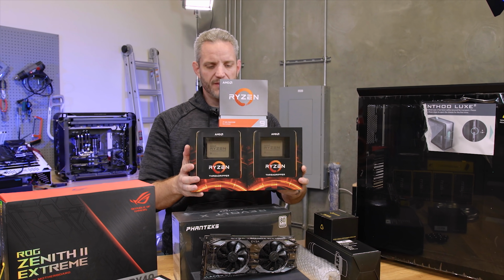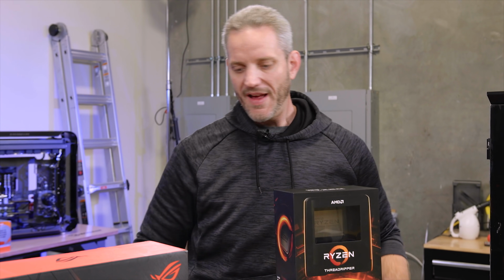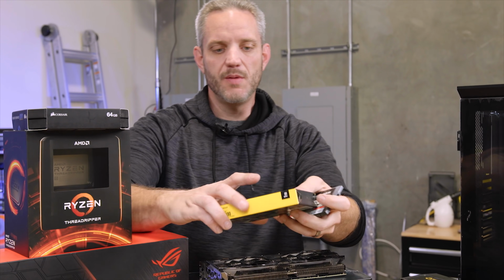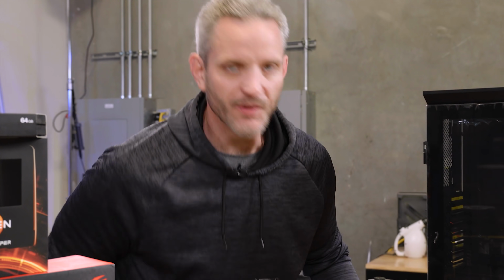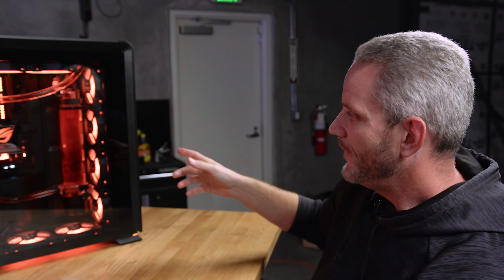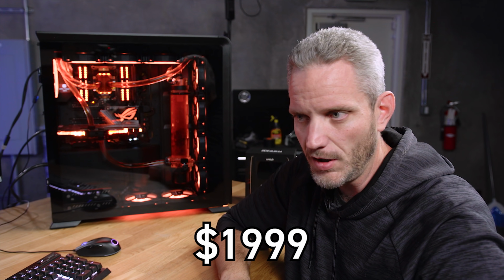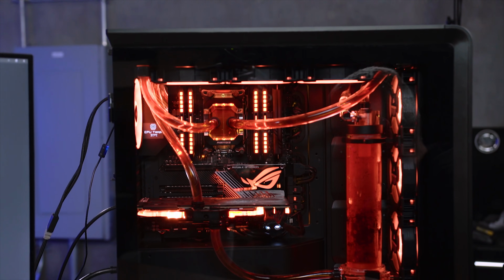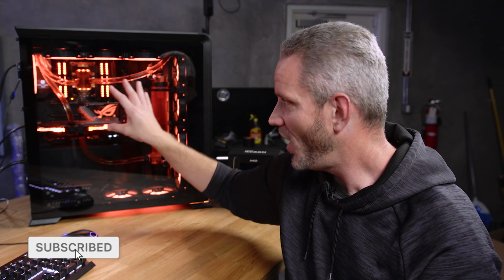AMD won us back! Switching back to AMD Ft. Phanteks 719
Thank you to AMD and Phanteks for making this video possible!

►Main Parts List
Phanteks Enthoo 719 (Formerly Luxe 2)
ASUS Zenith II Extreme Motherboard
AMD Threadripper 3970X CPU
64GB Corsair Dominator Platinum RGB Memory 3600MHz
EVGA RTX 2080Ti XC GPU
Corsair 1TB MP600 M.2 Gen 4 NVME SSD
Kingston Now 1TB Sata SSD Scratch Disk
10TB x2 Seagate Ironworf Enterprise HDDs

►Cooling Gear
Phanteks Glacier X399 AMD Waterblock
Phanteks Glacier Founders Edition 2080/2080Ti Waterblock
Phanteks 16mm/10mm Soft Tube Compression Fittings
Singularity Computers Protium Reservior/D5 Combo
AlphaCool 480mm Radiator
AlphaCool 360mm Radiator
10x Corsair LL120 RGB Fans
PrimoChill 16mm/10mm LRT Clear Soft Tubing
Corsair XL5 Premix Coolant
Mayhems Orange Dye